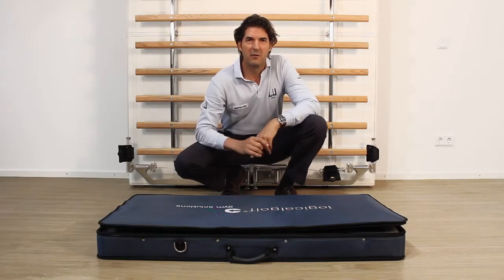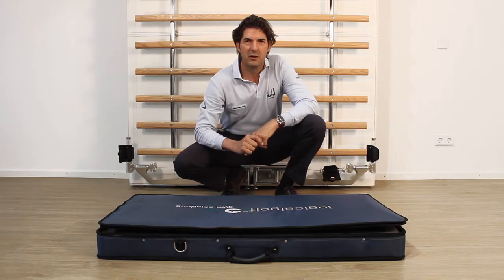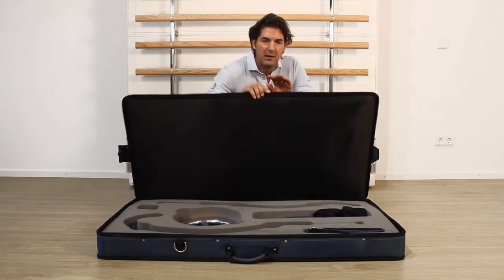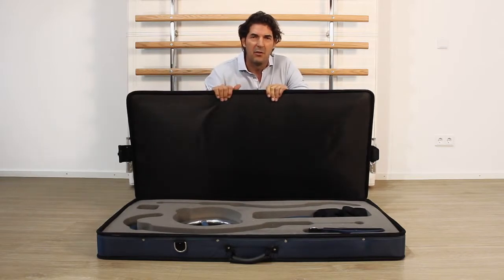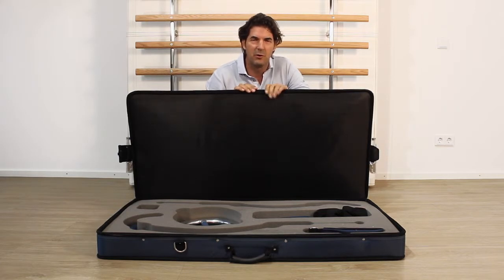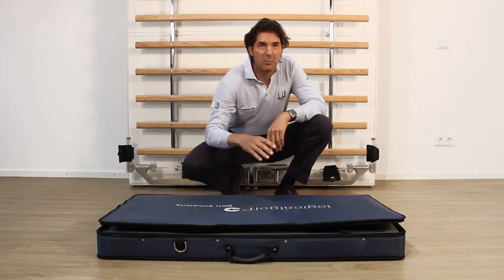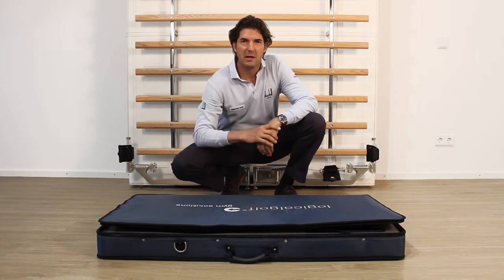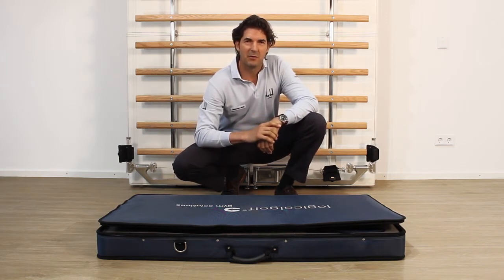Logicalaccessories Bag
Features

      Logicalwirst
      Logicalextension shoulder
      Logicalpivot
      Logicalgrip (RH, LH)
      Logicalbrace (S, M, L)
      Logicalbrace SG hands
      Logicalextension hip
      Logicalbrace SG shoulders

Logicalwirst

Target Training Area: Full Swing, Chipping & Putting ( Rotation & Hinging )

Full swing- Promotes forearm rotation and hinge on the back swing whilst encouraging a late release with full extension forearm rotation and a complete release on the follow through. Chipping & Putting– Trains hands to lead, which is the feeling needed for solid contact and back spin.

Logicalextension hip

Target Training Area: Full Swing (Power Torque)

Promotes good balance whilst training the correct movement to wind up thebody for maximum power and to unwind the body in a dynamic and explosive manner – Used forboth the back swing and the down swing.

Logicalextension shoulder

Target Training Area: Full Swing ( Speed , Balance & Positioning)

Train ideal shoulder movement on both the back swing and the down swing. Fits comfortably across the chest and promotes a good turn and a steady head. Impact training with the brace will improve speed, balance and positioning of the shoulders to allow for an accurate delivery of the club head. Eliminates fat and thin shots and an over the top golf swing.

Logicalpivot

Target Training Area: Full Swing (Pivot & Lower Body Movement)

Train with speed and keep the head steady whilst building the power muscles that control the pivot. Golf starts from the ground up and this exercise allows you to feel the complete lower body movement, including the rolling of the ankles, correct knee movement and energy created by the hips.

Logicalgrip (RH, LH)

Target Training Area: Full Swing, Short Game

Helps you to feel what the pros feel and to achieve the late release position with the clubhead swinging from the inside. The molded grip teaches you to have a very consistent hold on the club and you will train all the important golf muscles that give you power and control. No more short drives and over the top swings. This is suitable for all players who slice and lack distance.

Power comes from the correct pivot which allows you to use the big muscles to their maximum efficiency. Correct knee movement is the secret to controlling the pivot and can easily be felt when using the braces. To allow the club head to drop on the inside and into the slot for a late release, the right elbow must move on the correct path during both the back swing and the down swing and these movements can be optimally trained through the use of the brace.

Logicalbrace SG wrist

Target Training Area: Chipping, Pitching & Putting (Grip & Stroke)

The brace allows you to feel what the pros feel and to have a calm, deliberate and repetitive stroke whilst maintaining your grip through impact.

Logicalbrace SG shoulder + knee

Target Training Area: Putting

Train the stability of the lower body for putting. Use of the brace for shoulder exercises improves the consistency of the movement and therefore much better contact and accuracy. Distance control improves and fat and thin shots are eliminated.

Logicaladapter

2 pieces

These adapters allow you to connect all the logicalgolf accessories to your kinesis handle by using the Technogym universal locks.